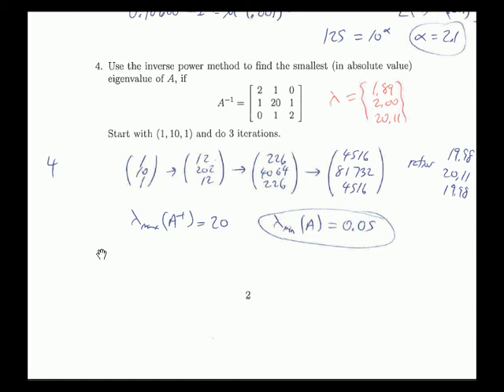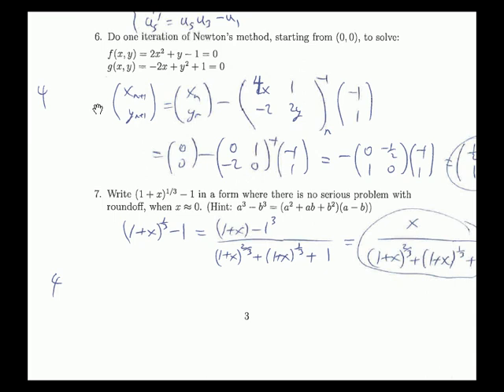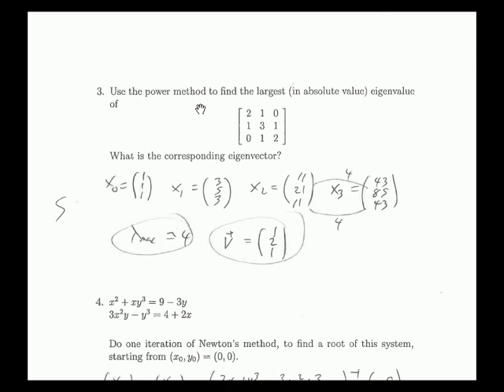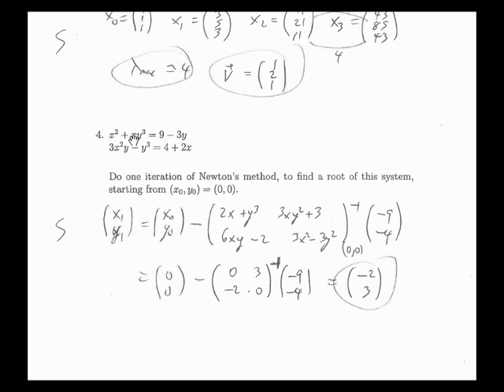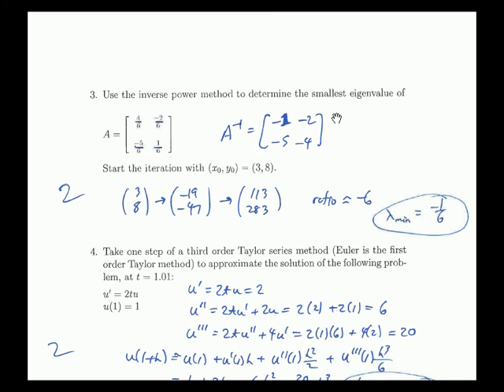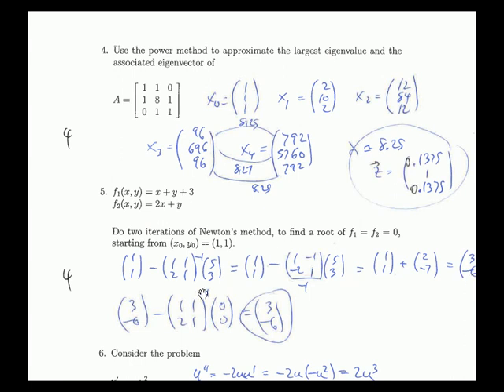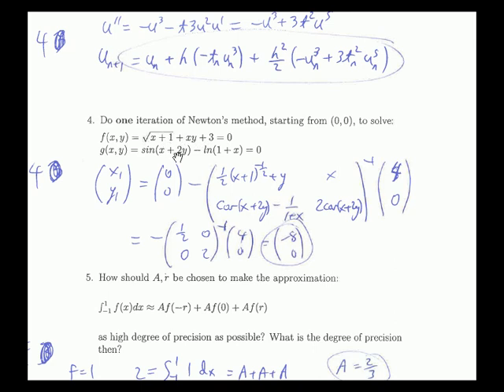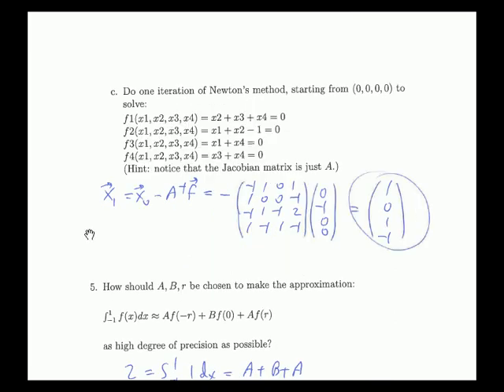Numerical Analysis 4329, Chapter 7 Review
Power method for eigenvalue problems and Newton's method for nonlinear systems